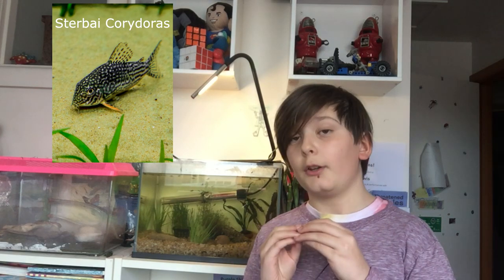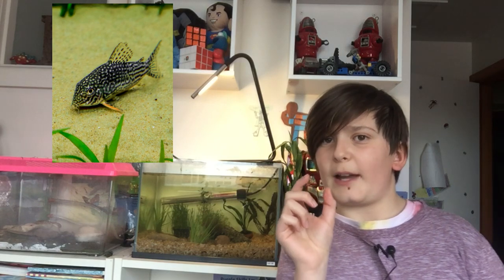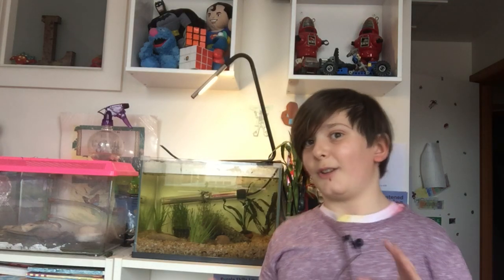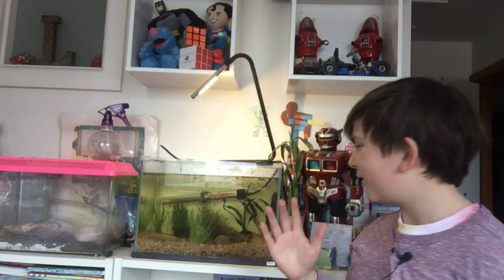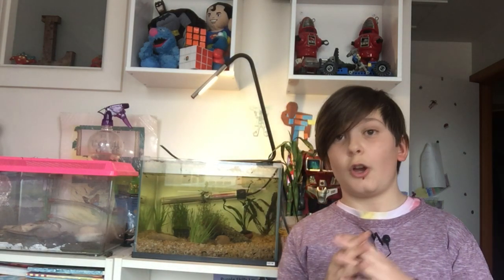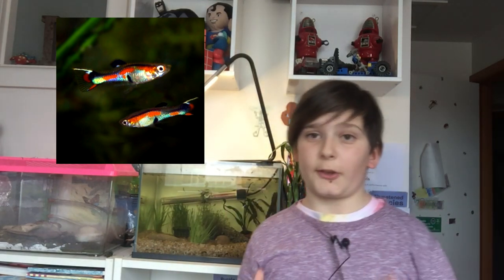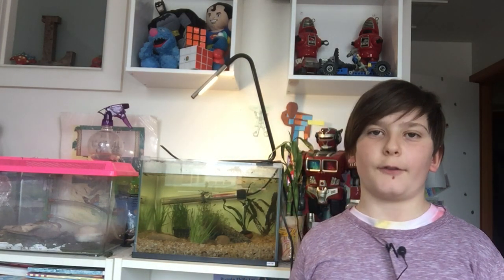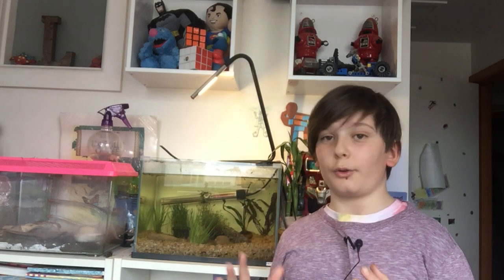Top 10 Beginner Friendly Aquarium Fish - with Lazarus the Fish Boy!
Top 10 aquarium fish for beginner fish keepers - these are ideal for people getting started in the hobby! Thanks for helping me with the list Lazarus the fish boy!

Thumbnail image - George Farmer Aquascape, picture taken at 'AquaTelford' 2017